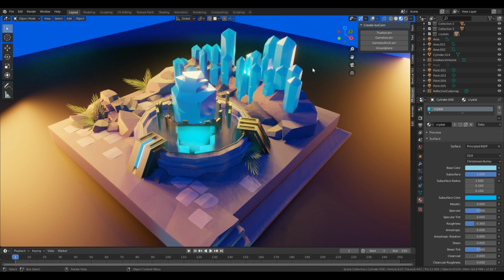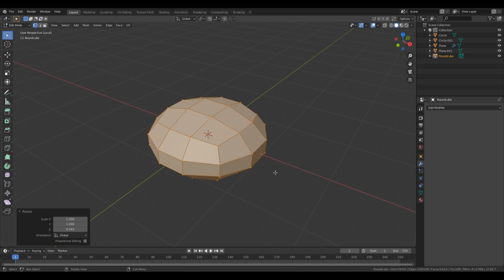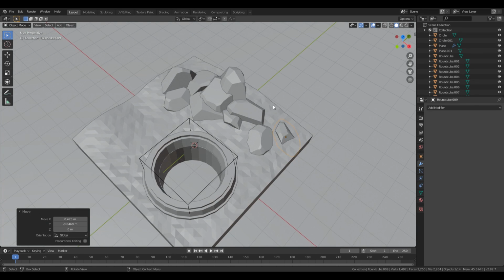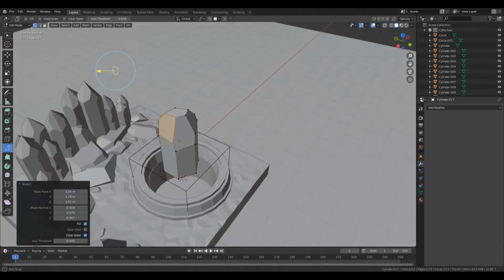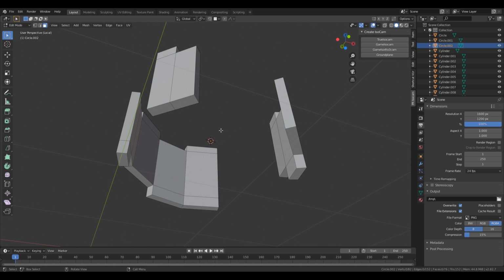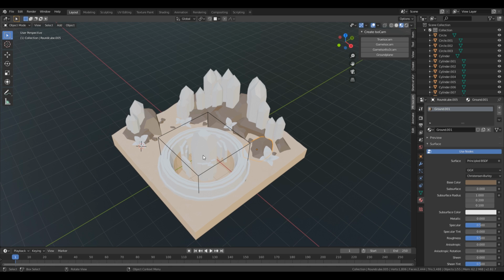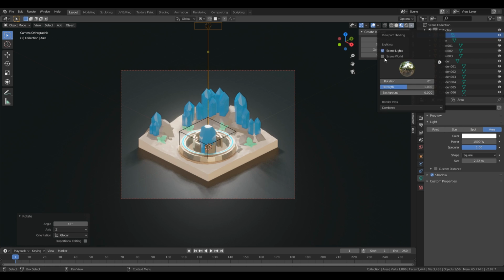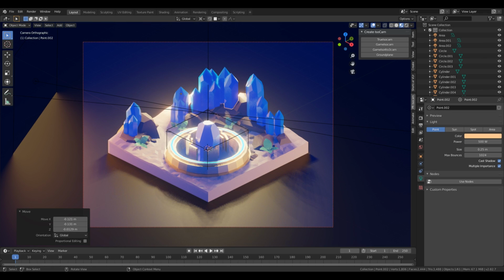Crystal Desert Blender Tutorial with Commentary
New commentary tutorial! The crystal scene from a while ago got now a fresh tutorial with voicover. Go create some fantasy glowing crystals and ancient structures :)

Interested in making illustrations like this? I made a course with a detailed explanation of my workflow and all the tricks. And you can use the SUSHIAPPRENTICE code at the checkout to get additional $20 off.